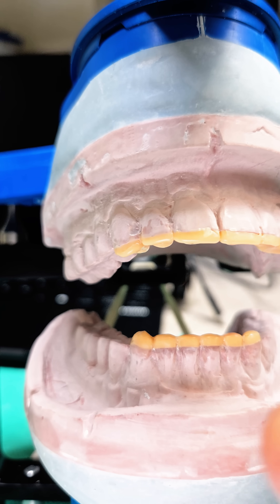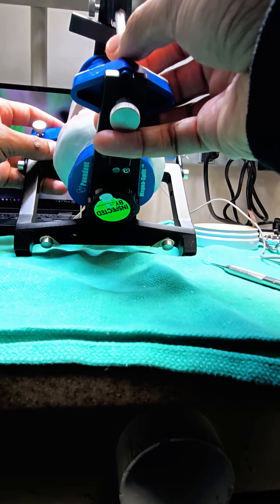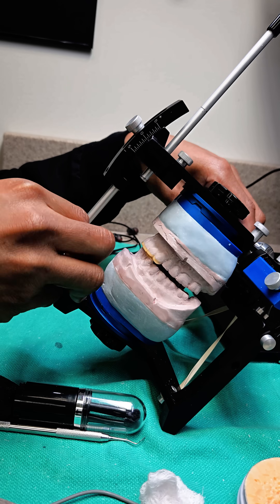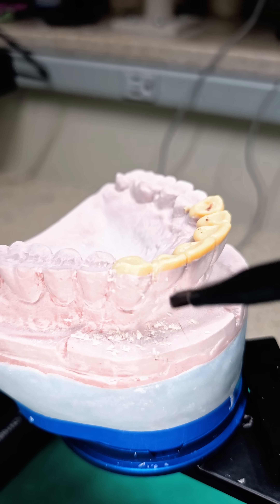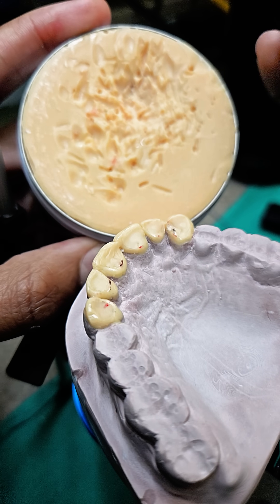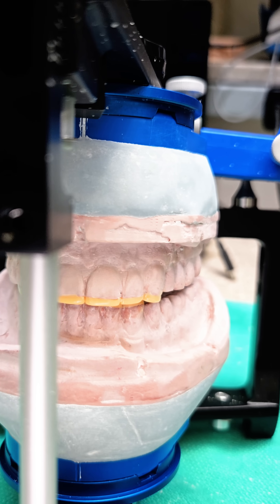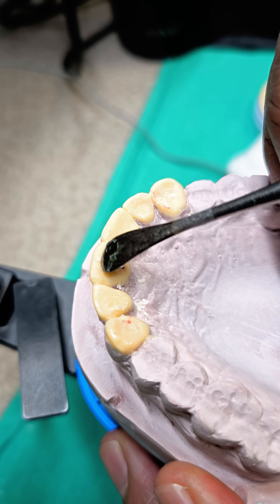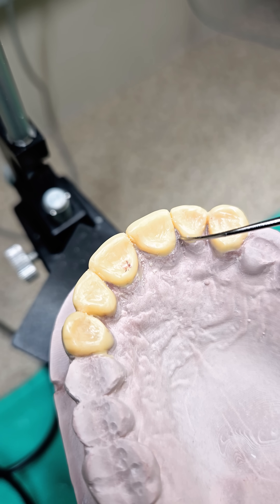Dental crown procedure front teeth – The Anterior Wax-Up for VDO & Canine Guidance🦷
Smile and be happy

Restoring Smiles & Function – The Anterior Wax-Up for VDO & Canine Guidance

🦷 What if I told you that excessive tooth wear can not only affect your smile but also your jaw function, posture, and overall health? 🤯

For patients who have lost Vertical Dimension of Occlusion (VDO) due to severe tooth wear, restoring their bite isn’t just about aesthetics—it’s about rebuilding function, protecting the TMJ, and ensuring long-term stability.

That’s why this wax-up isn’t just any wax-up. It’s the first critical step in a full-mouth rehabilitation designed to restore a patient’s lost VDO by establishing proper anterior guidance and occlusion before moving on to the posterior teeth.

🔹 Why Start with an Anterior Wax-Up?
✅ Step 1: Rebuilding Canine Guidance – The canines are key to protecting posterior teeth by guiding lateral movements. Before touching the back teeth, we need to ensure proper anterior guidance and function. 🔬

✅ Step 2: Adjusting VDO with Precision – By carefully designing the anterior wax-up first, we can test and refine the new vertical dimension before committing to permanent restorations.

✅ Step 3: Posterior Wax-Up Comes After – Once the anterior guidance is stable, we can harmonize the occlusion posteriorly, ensuring a balanced and long-lasting bite.

👀 Think of it like this: The anterior teeth are the "directors" of occlusion. If their guidance is off, the entire system (posterior teeth, TMJ, and muscles) suffers. This is why restoring the front teeth first is crucial for long-term success.

🔹 What You’ll Learn in This Video:
🔹 The Science Behind VDO Loss & Tooth Wear – How it affects jaw function, facial height, and long-term dental health.

🔹 The Step-by-Step Anterior Wax-Up Process – From shaping canine guidance to refining occlusion for the perfect functional and esthetic result.

🔹 Why Canine Guidance Is a Game Changer – How it protects posterior teeth and prevents further damage to the bite.

🔹 The Future of Smile Design & Digital Dentistry – How 3D printing and AI-driven smile simulations are revolutionizing wax-ups and occlusion planning.

💡 Fun Fact: How Smiling & Occlusion Impact Well-Being!

Did you know that New Zealand is consistently ranked as one of the happiest countries in the world? 🌏✨

🔹 A healthy, confident smile isn’t just about looks—it affects chewing, speech, posture, and even mental well-being. Studies show that restoring a balanced bite can reduce jaw strain, improve digestion, and even boost self-confidence. That’s why restoring lost VDO through precise wax-ups isn’t just a cosmetic fix—it’s a life-changing transformation!

🎥 Watch Until the End for the Wax-Up Transformation!
You’ll see how this precise anterior wax-up helps lay the foundation for a full-mouth rehabilitation. By the end of this video, you’ll understand why proper occlusion matters and how a well-designed wax-up leads to long-term functional success!

📣 Join the Smile Rehabilitation Journey!
If you’re passionate about smile design, prosthodontics, and full-mouth rehabilitation, don’t forget to:

✔️ Like this video to support more in-depth dental content! 👍
✔️ Follow to my channel for more behind-the-scenes dentistry, prosthodontic case studies, and hands-on tutorials! 🔔